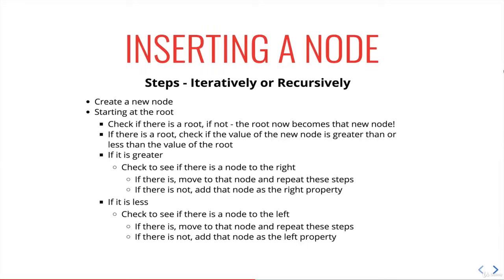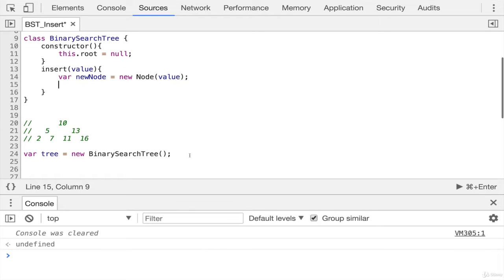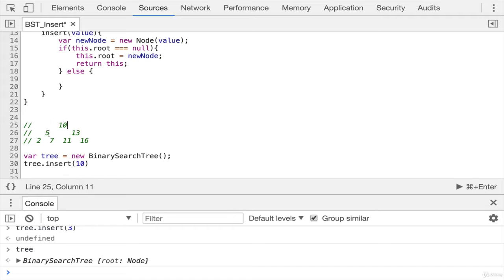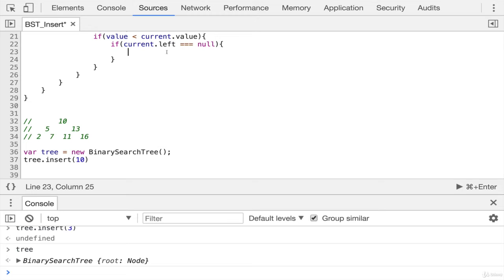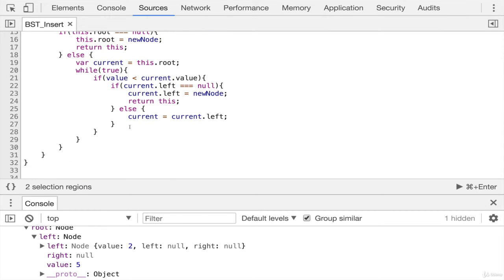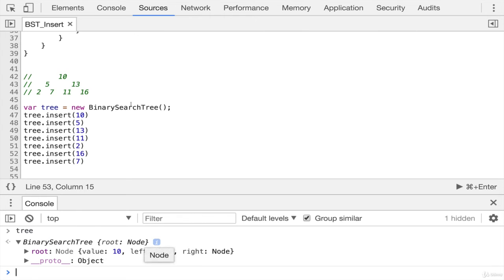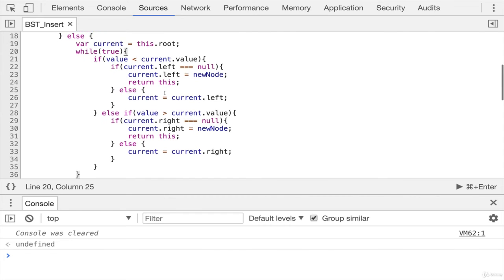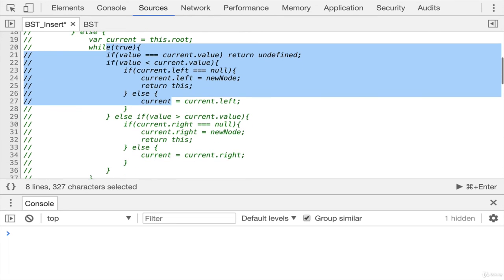9 BST Insert Solution